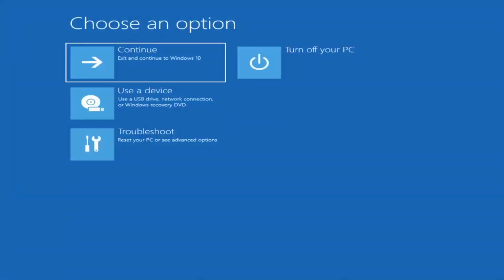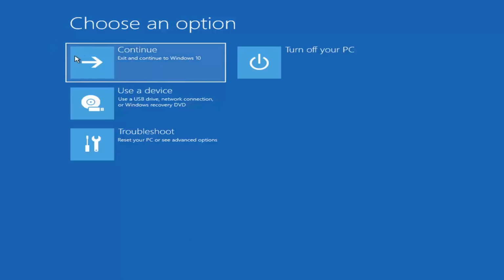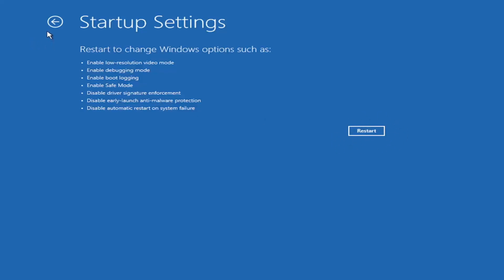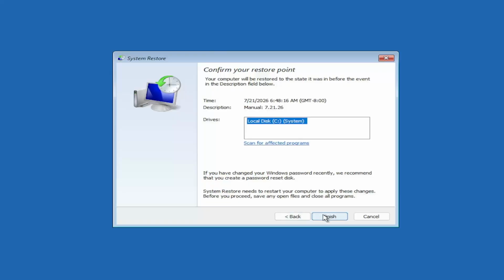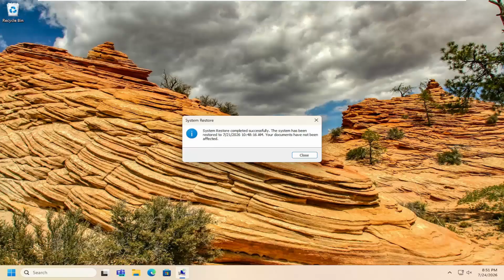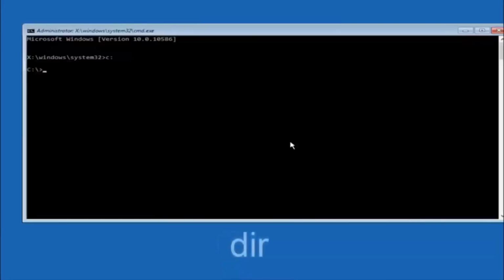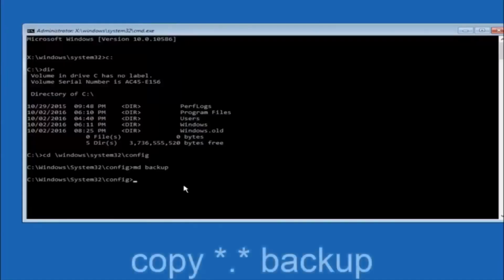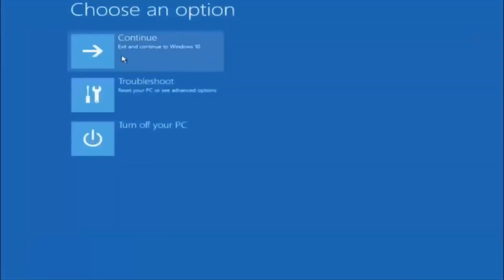How To Fix Blue Screen on ASUS ExpertCenter E5 AiO All-In-One [Solution]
If your ASUS ExpertCenter E5 AiO All-In-One is displaying a blue screen, this video covers the topic by discussing common causes of Windows system errors and unexpected crashes. It is designed for users experiencing startup issues, recurring blue screen messages, or system stability problems on the ASUS ExpertCenter E5 AiO All-In-One computer. The tutorial provides helpful information to better understand what these errors may indicate and how they can affect overall device performance. Whether the issue appears during startup or regular use, this guide offers valuable insights into ASUS ExpertCenter E5 AiO All-In-One blue screen problems.

Issues addressed in this tutorial:
ASUS ExpertCenter E5 AiO All-In-One blue screen
How to fix ASUS ExpertCenter E5 AiO All-In-One blue screen

This tutorial focuses on the ASUS ExpertCenter E5 AiO All-In-One blue screen issue and helps viewers understand common Windows errors that can impact system reliability and business computer performance. It is a valuable resource for anyone searching for ASUS ExpertCenter E5 AiO All-In-One troubleshooting information, startup error details, or system crash topics. By discussing the overall issue and its possible causes, the video provides useful context without explaining the repair process. It is an excellent reference for ASUS ExpertCenter E5 AiO All-In-One users looking to learn more about blue screen errors and Windows stability.